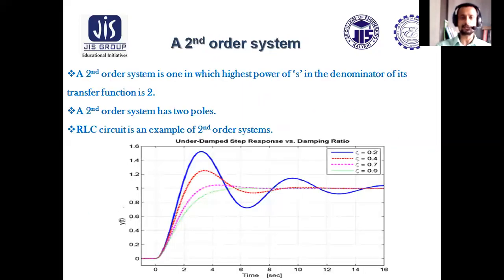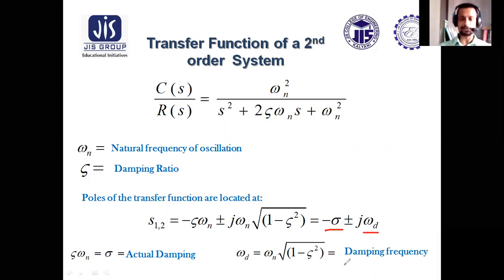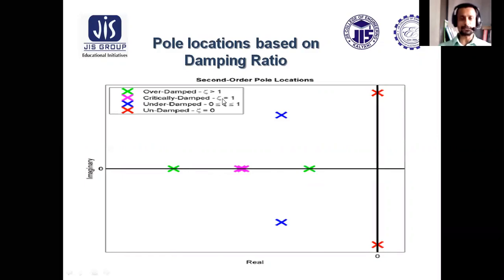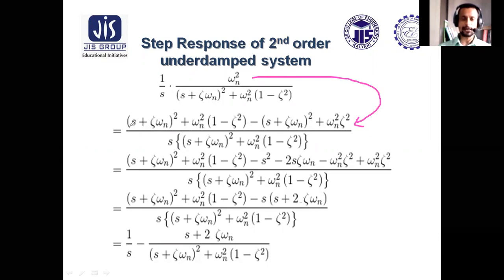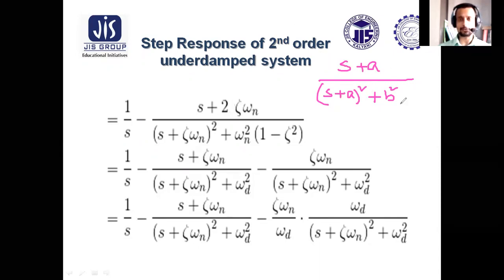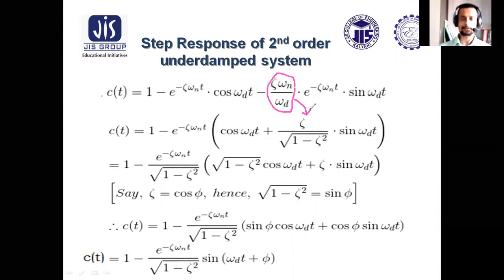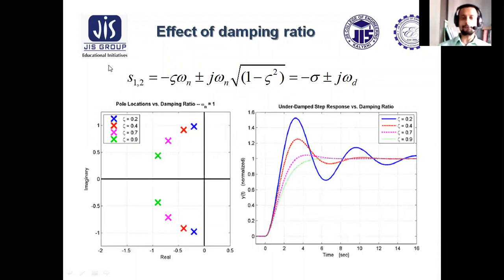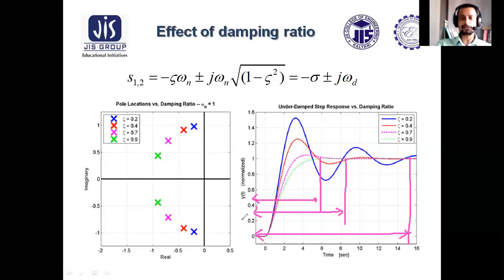EE503 Module 4 Lesson 19 Time Domain Analysis of 2nd order Systems